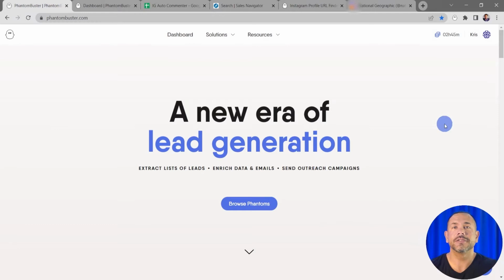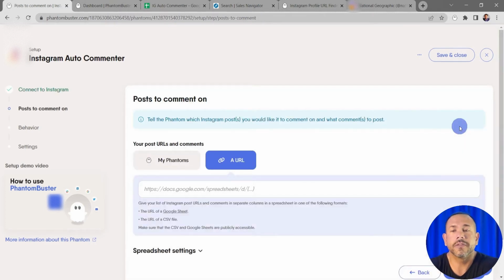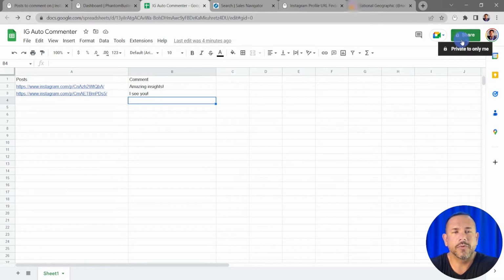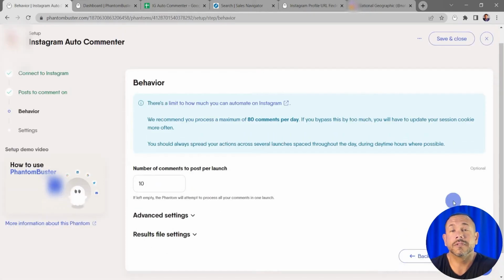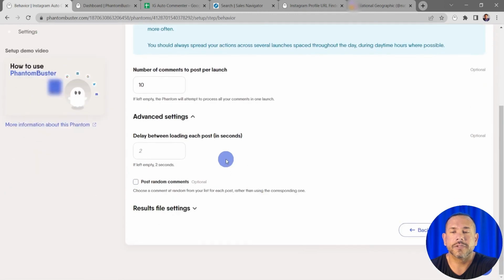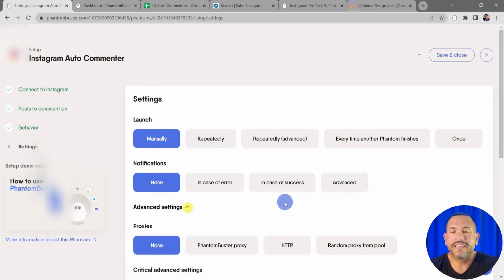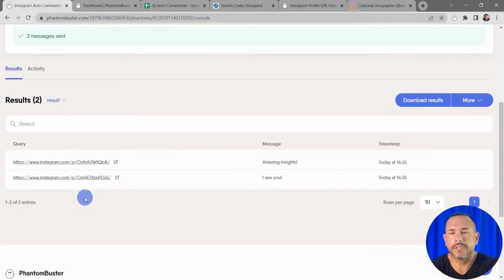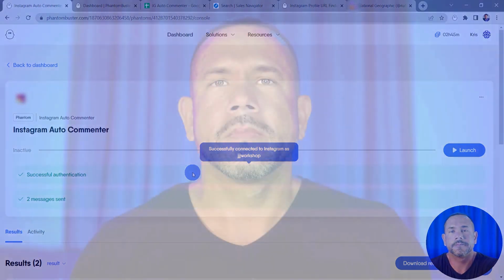Auto Comment on Instagram Posts at Scale (without getting banned) with Phantombuster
In this video, we're diving into the Instagram Auto Commenter phantom, a powerful tool for seamless workflow automation. This phantom allows you to automate comments on Instagram posts, helping you with your instagram automation efforts. Learn how to leverage this tool to make money online by streamlining your social media engagement.

Manually commenting on posts every day is time-consuming and impossible to scale.
With PhantomBuster’s Instagram Auto-Commenter, you can automatically post comments on any Instagram posts — using your custom list of URLs and comment templates.

In this step-by-step tutorial, Chris shows you exactly how to set up the Auto-Commenter Phantom and start automating your Instagram engagement today:

• 💬 How to auto-comment on a list of Instagram posts
• 🔗 How to pull post URLs + comments from Google Sheets or CSV
• 🔀 How to randomize comments for natural behavior
• ⚙️ How to stay within Instagram’s safe limits (max 80 comments/day)
• 🕒 How to schedule launches throughout the day (daytime hours recommended)
• 🧩 How to chain automations with other Phantoms
• 📥 How to export comment logs with timestamps into clean CSV files
• 🌐 How the Phantom runs fully in the cloud — even when your browser is closed

Perfect for creators, social media managers, agencies, and brands who want to increase visibility, engagement, and community interaction automatically.

🚀 Use PhantomBuster to:

✔ Auto-comment on targeted niche posts
✔ Use different comment variations for natural activity
✔ Pull post lists from spreadsheets or other Phantoms
✔ Schedule comments throughout the day for safer automation
✔ Track all posted comments in a CSV log
✔ Improve engagement without manual effort
✔ Automate Instagram growth on autopilot